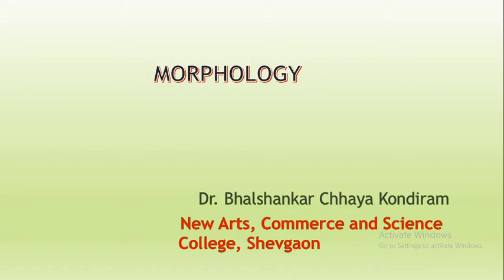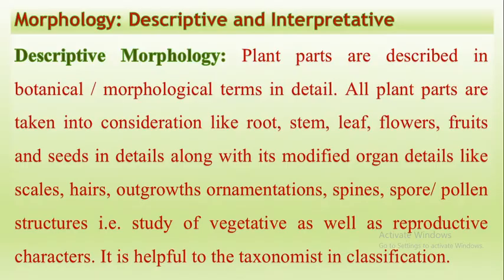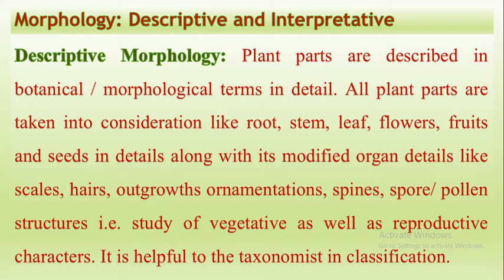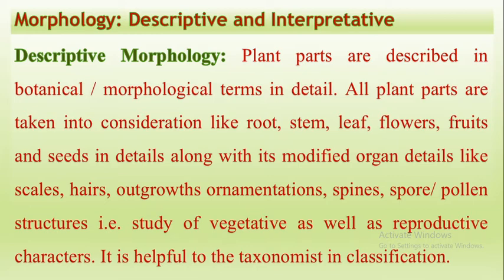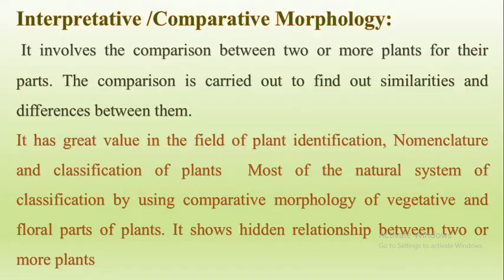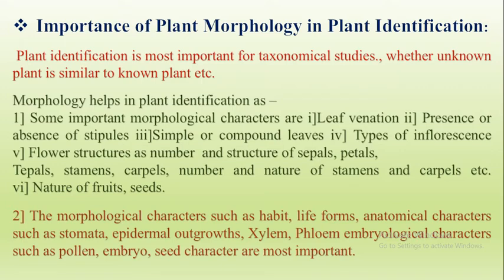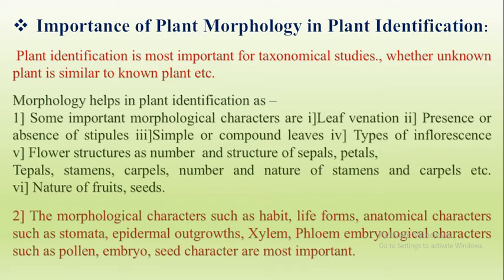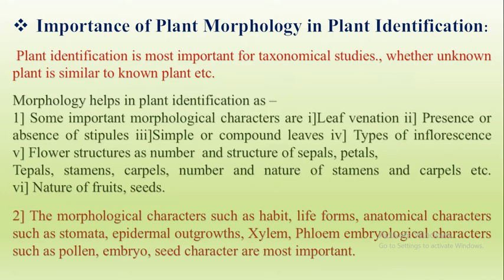Morphology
Video for botany students